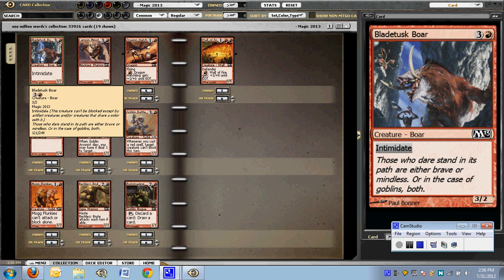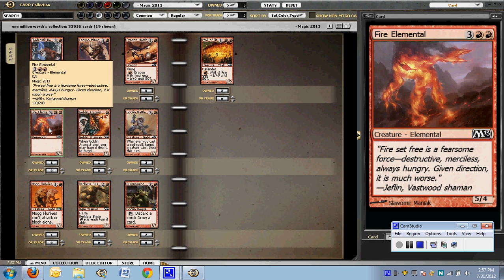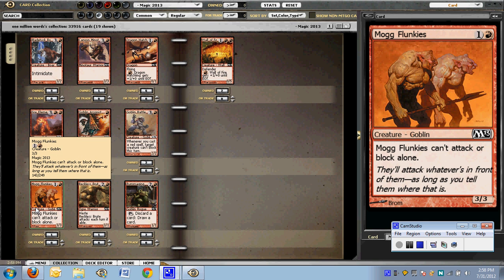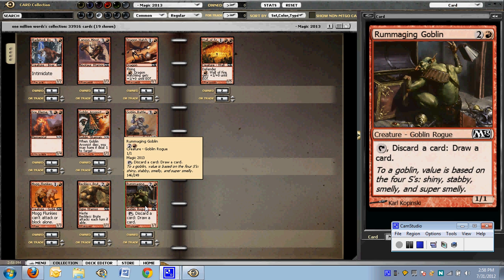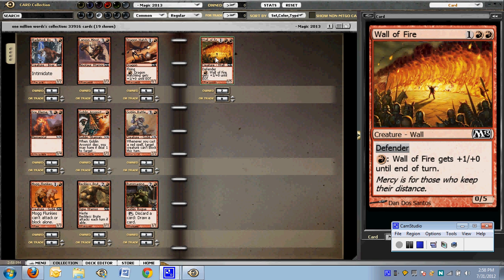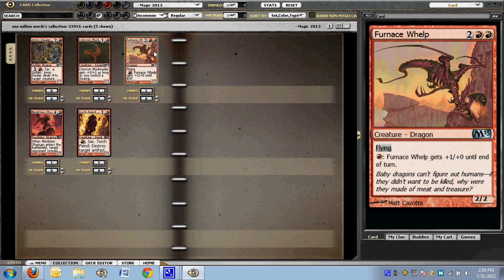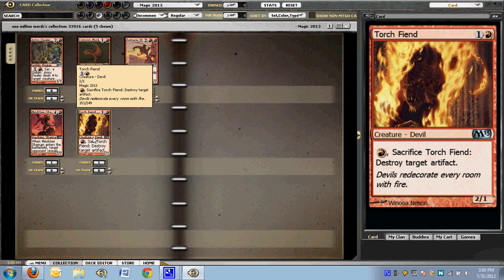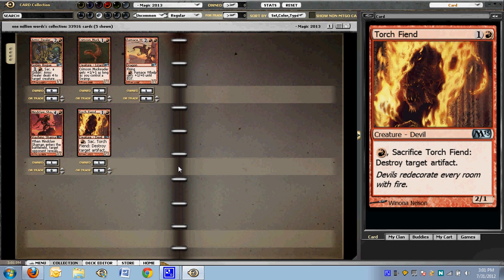M13 red creatures